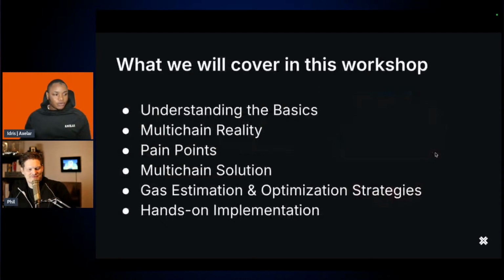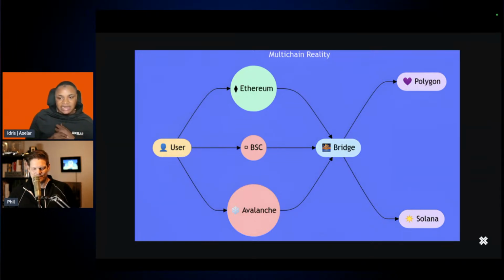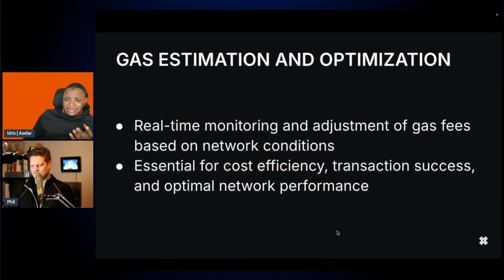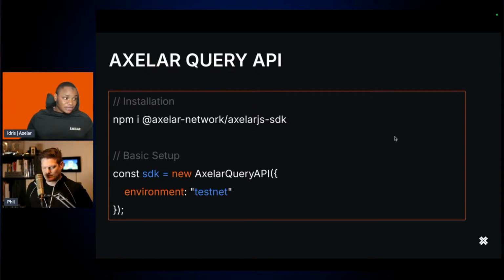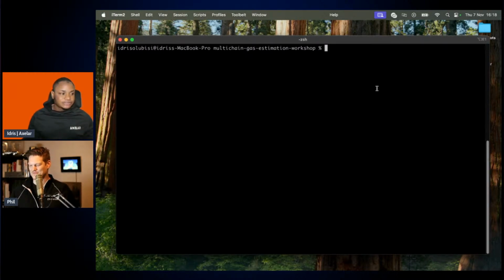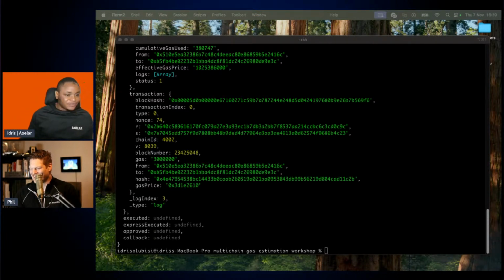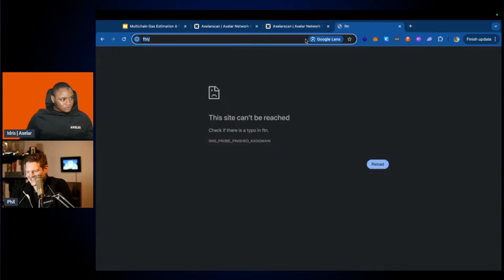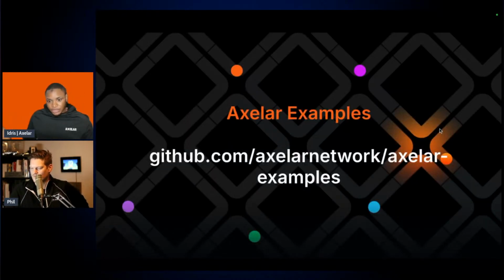Moralis Presents: Multichain Gas Estimation & Optimisation with Axelar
WELCOME to another exclusive LIVE EVENT, join us and our partner Axelar as we explore Gas Estimation and Optimization tools!